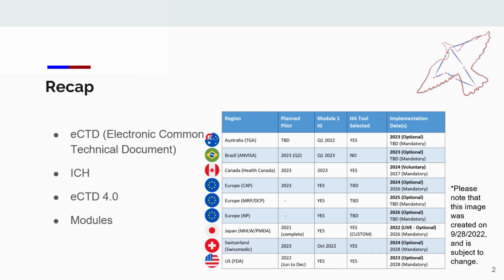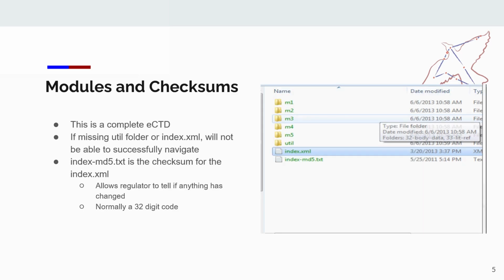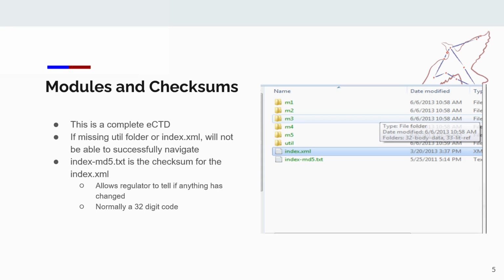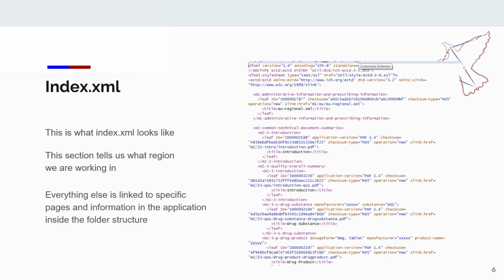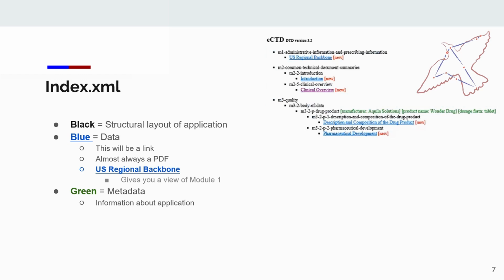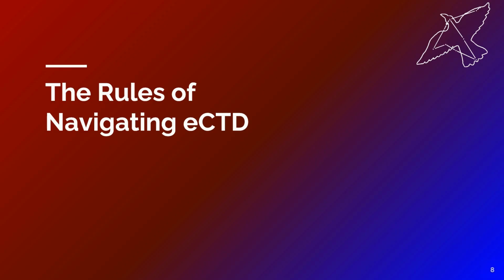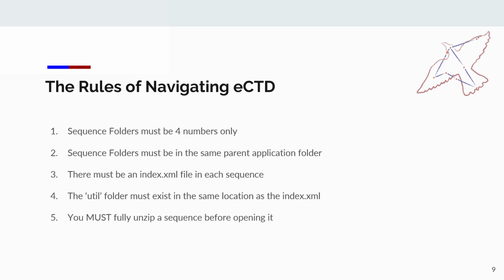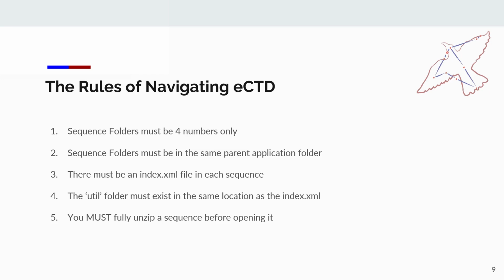Navigating the eCTD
The second of our two-part discussion on eCTDs. In this video, we will be going over a recap of what we talked about last time and how to navigate the eCTD.